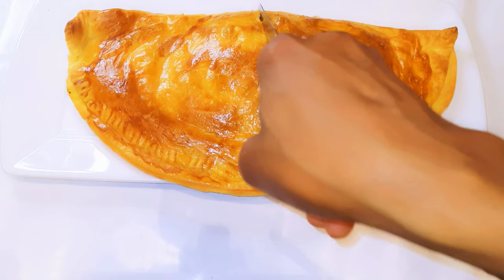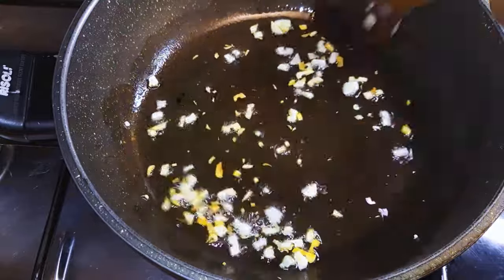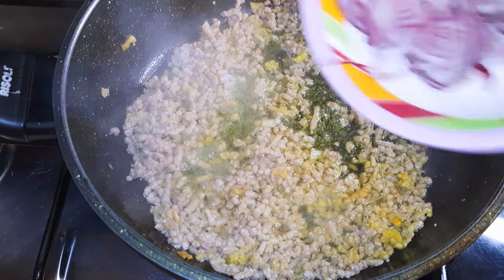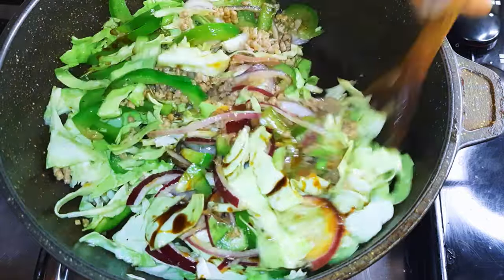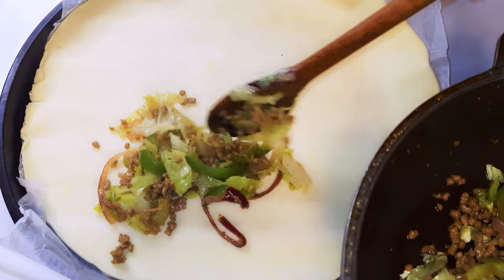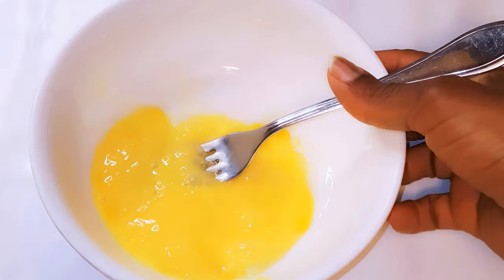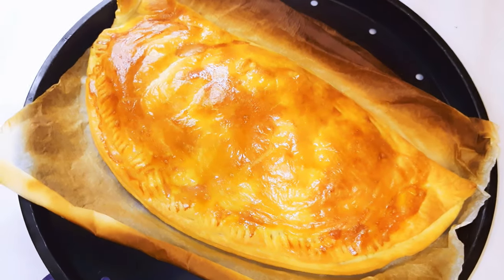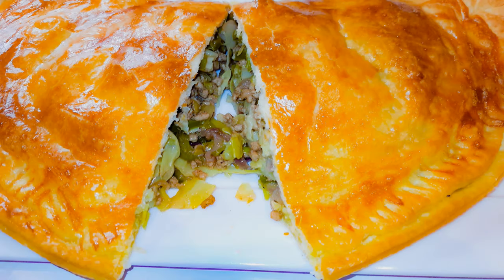Making A Big/Huge Meat Pie With A Store Bought Puff Crust. Vegetable Meat Pie Recipe.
Making Meat Pie With A Store Bought Puff Crust. Vegetable Meat Pie Recipe